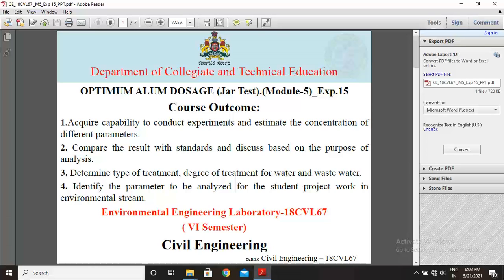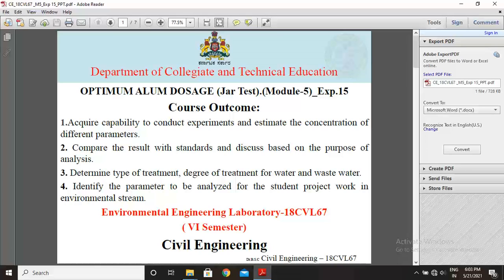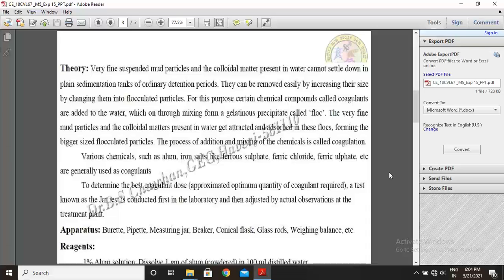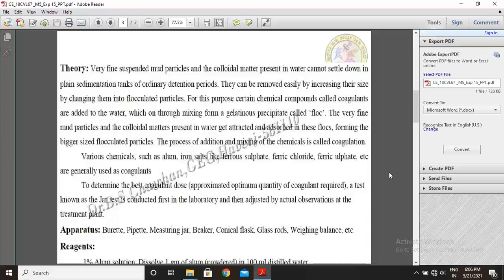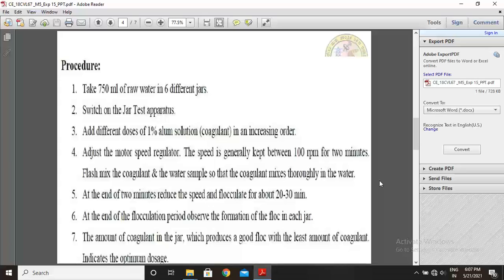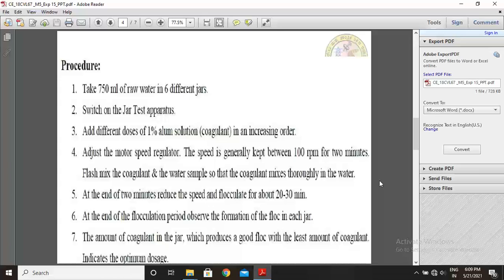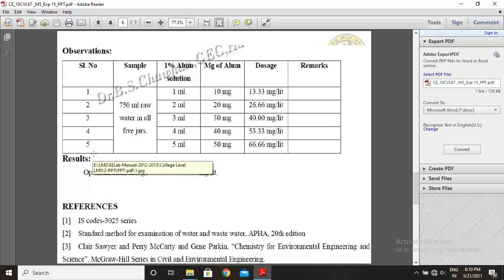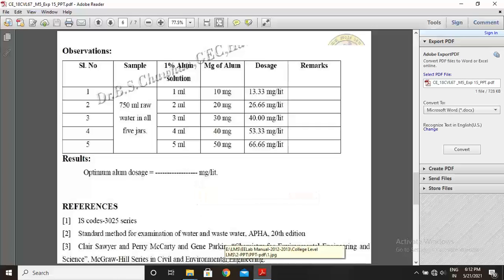CE 18CVL67 M1 Exp 15 Video